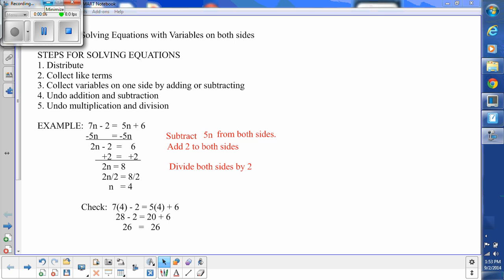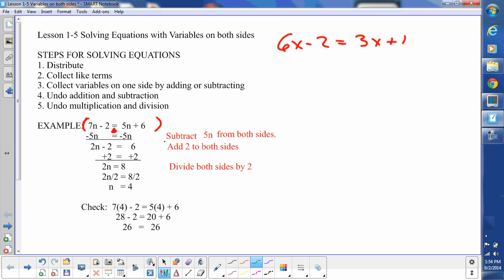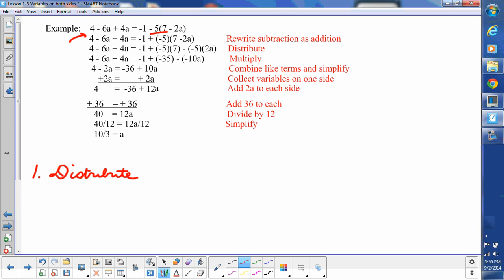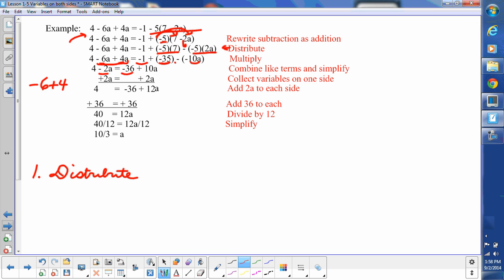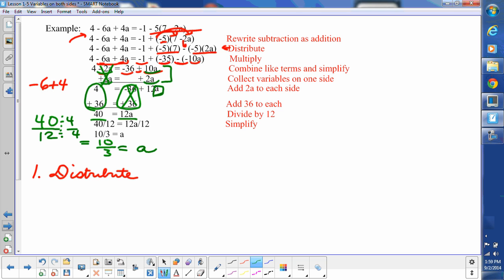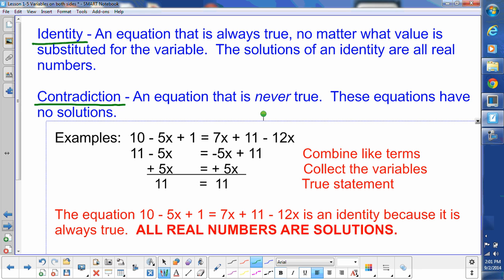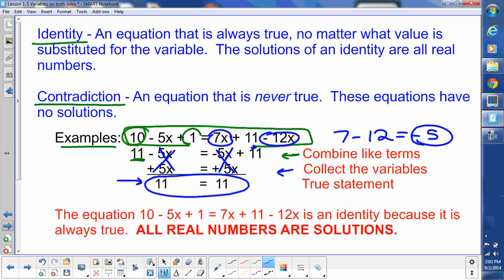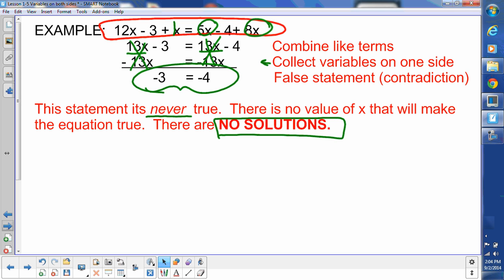Lesson 1 5 Solving Equations with Variables on Both Sides